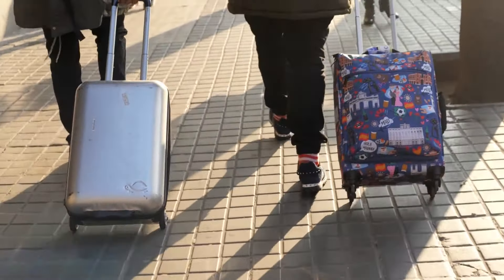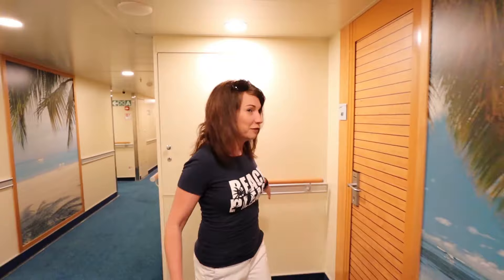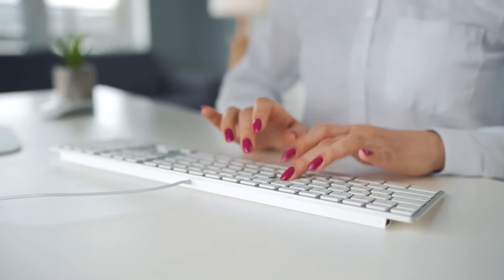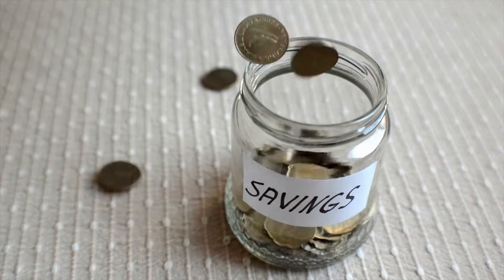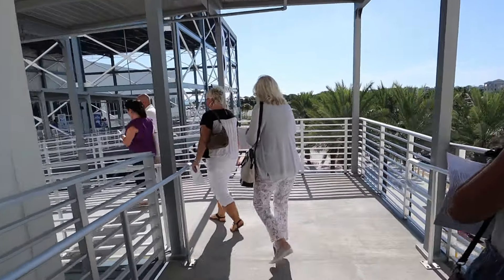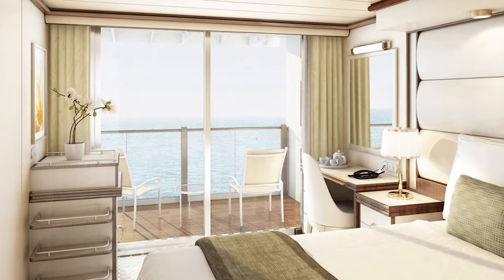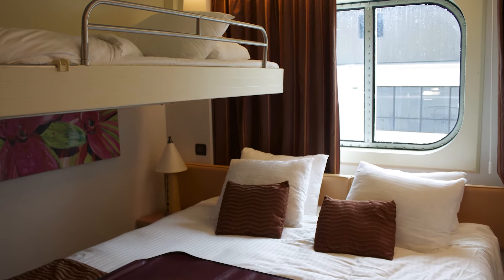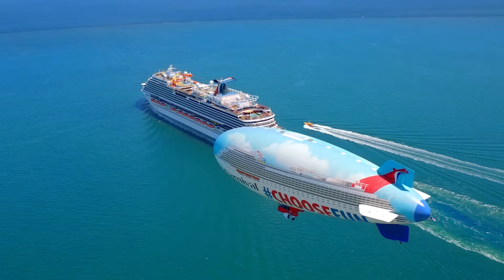4 WAYS TO GET CRUISE CABINS CHEAPER without Downgrading Category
Would you like to find cruise cabins for cheap? In this video we share FOUR ways you can save money when you book your next cruise cabin.